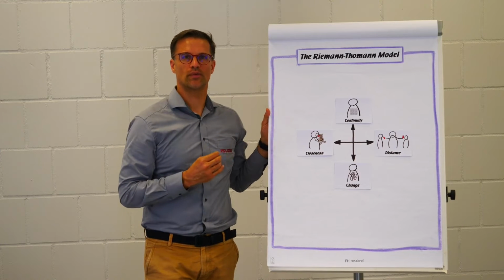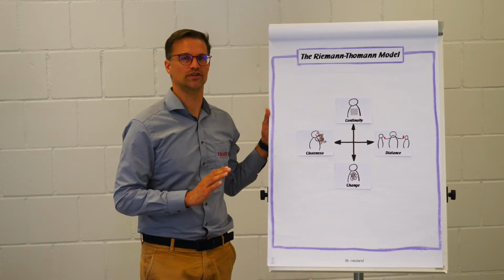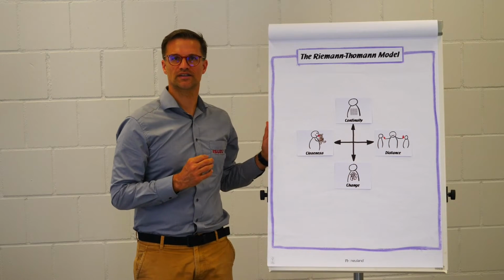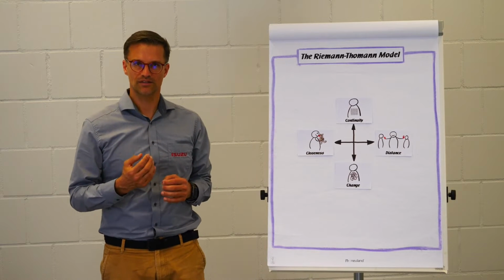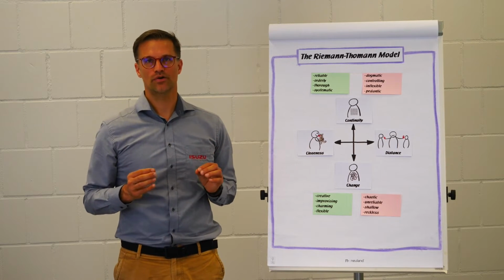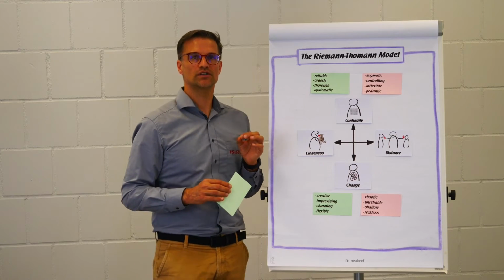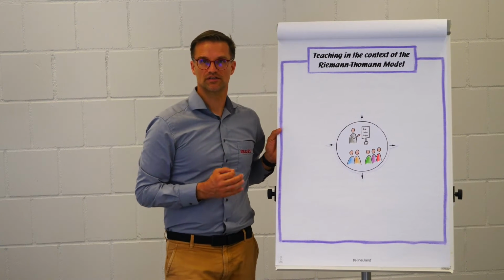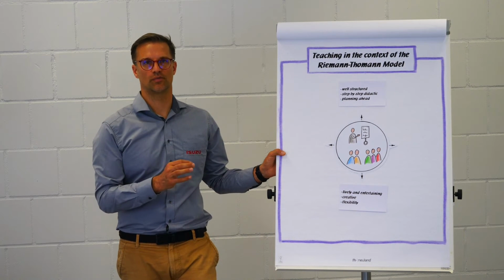Understanding Personality: The Power of Four in the Riemann-Thomann Model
In the video, Michael Wurster, the presenter, explains how the Riemann-Thomann Model helps us understand the diverse human needs and their impact on communication and relationships, while emphasizing the crucial role of trainers in recognizing and accommodating these individual differences for effective personal development.

The Riemann-Thomann Model is a theory of personality that identifies four fundamental human needs: Closeness, Distance, Continuity, and Change. These needs influence our motivations, values, and interpersonal behaviors. In the role of a trainer or teacher, it is crucial to recognize and nurture these individual needs to support effective personality development. The model offers valuable guidance to comprehend the trainer's impact on learners and how to optimize it for their growth.